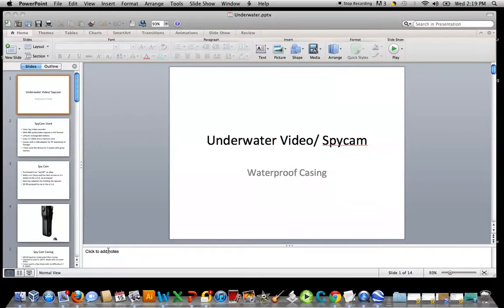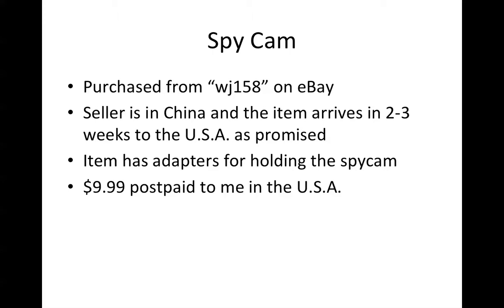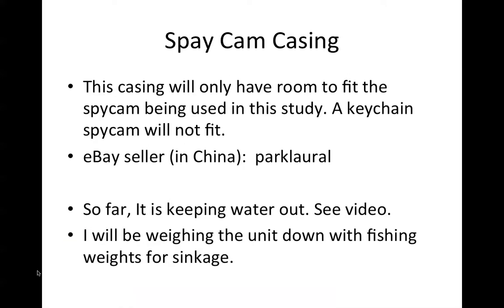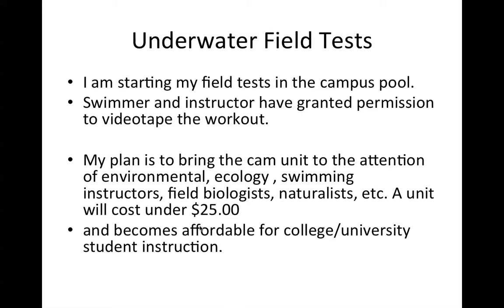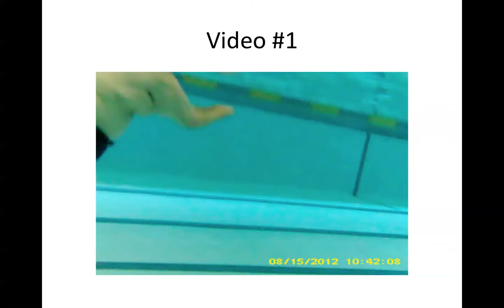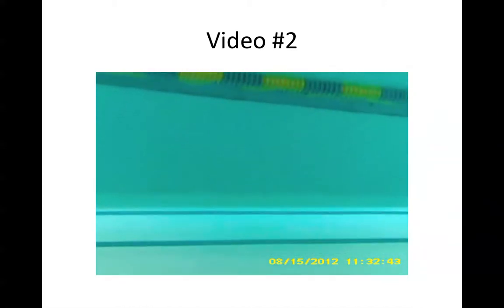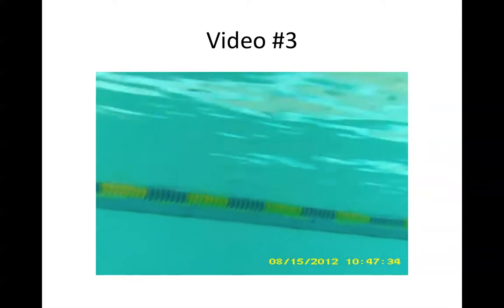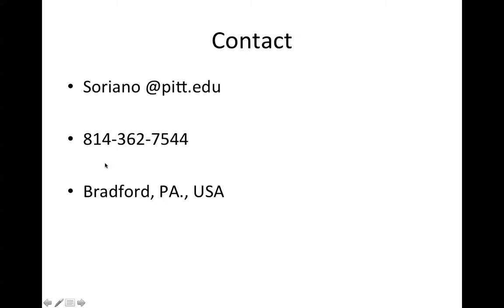SpyCam/Underwater Video/Bradford, PA,, USA/Fieldtest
A short video proving underwater video footage using a unit costing under $25.00 (U.S.). I am testing the unit in our campus pool. i hope to use the unit for outdoor reservoir mapping with students. These relatively inexpensive units may prove to be useful and economical for college/university instruction worldwide.